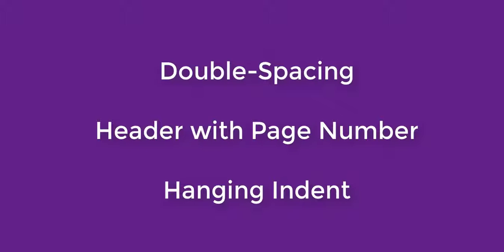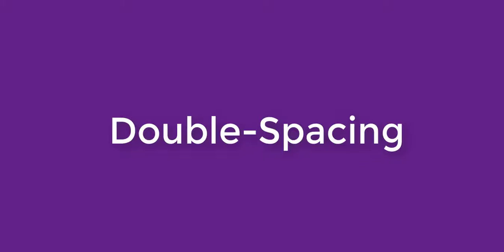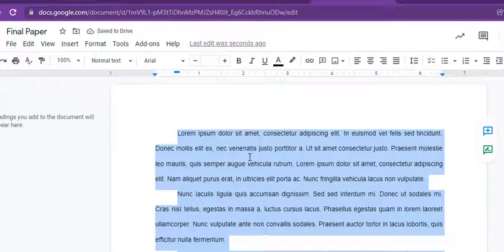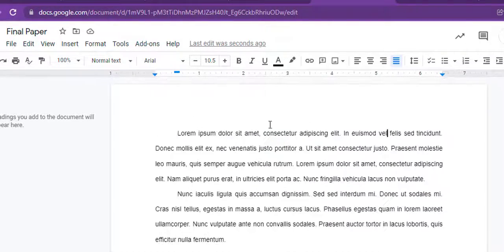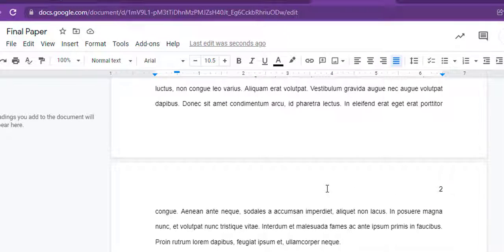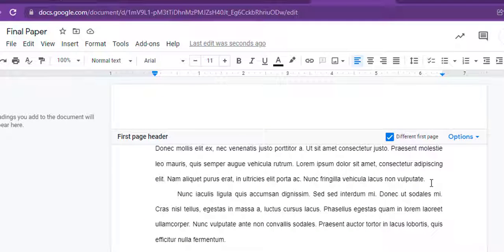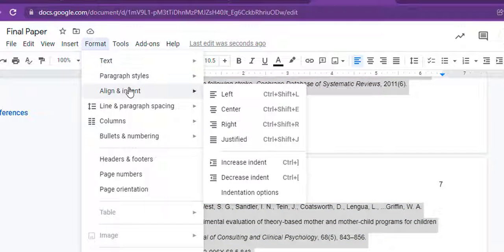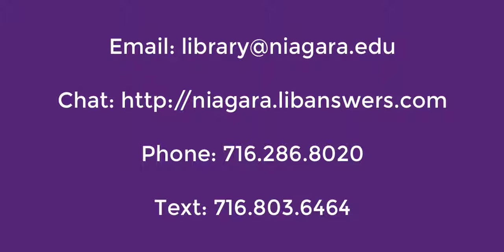NU Library - Formatting your APA or MLA paper in Google Docs